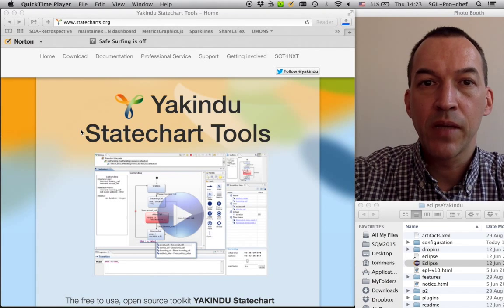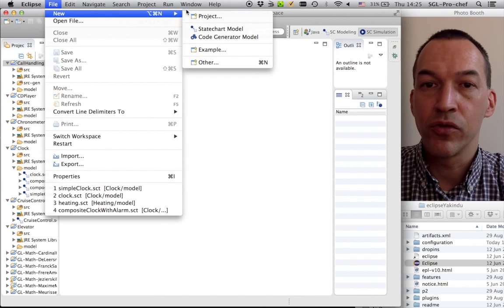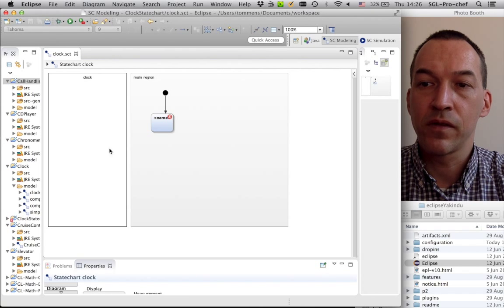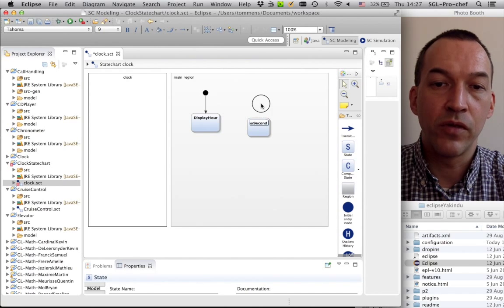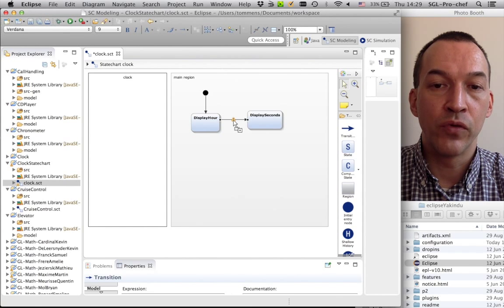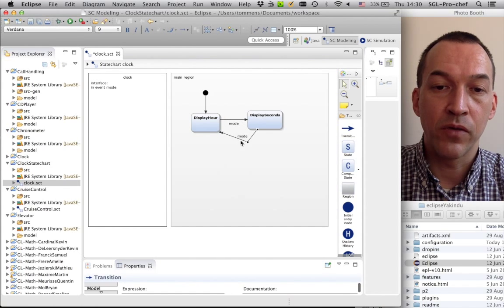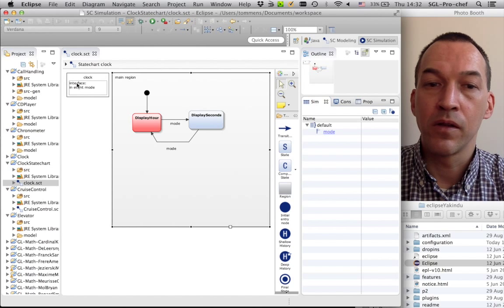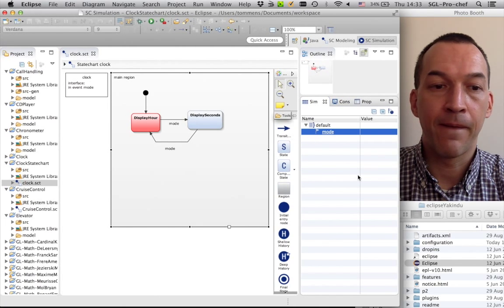Creating statecharts - part 1: The basics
First lecture on how to create and simulate statechart models with the open source Yakindu statechart tool. Part of a lecture series on software modelling at the University of Mons, Belgium.